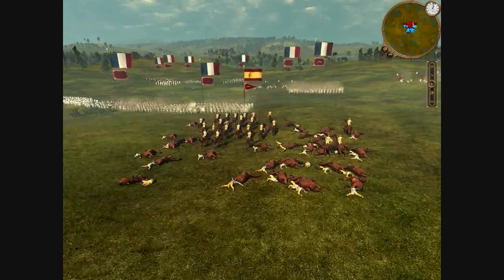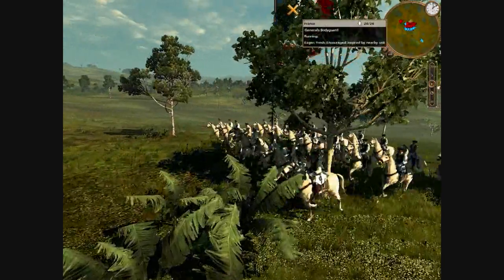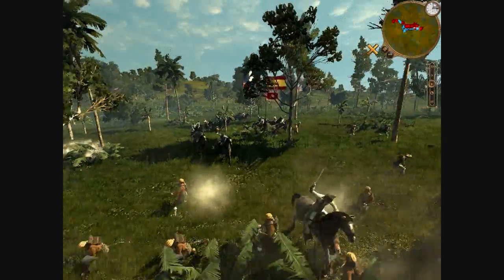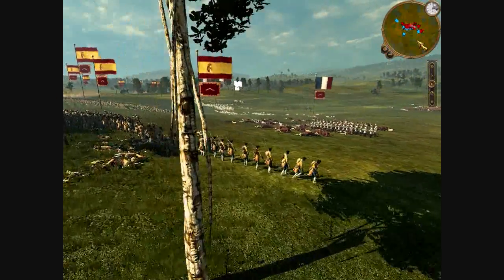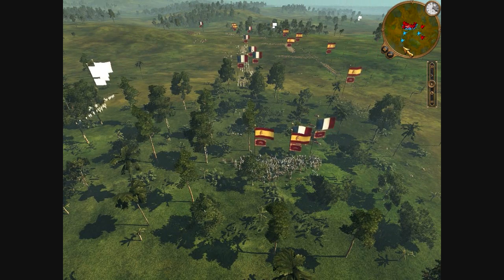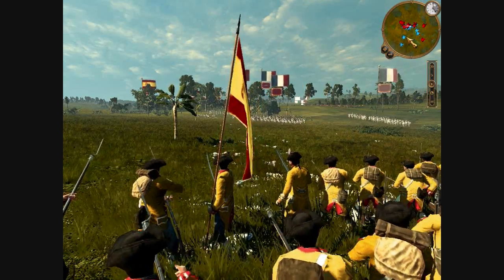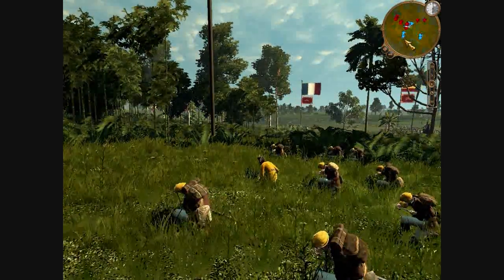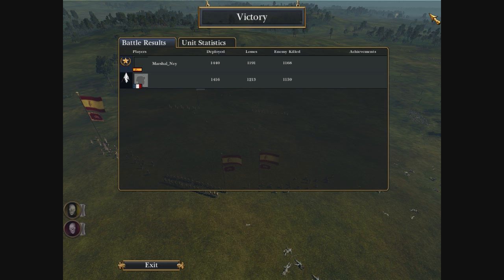Empire Total War Online Battle #53: Spain vs France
Please watch in "High Definition."

I command the Spanish.

My opponent, as4ru, commands the French.